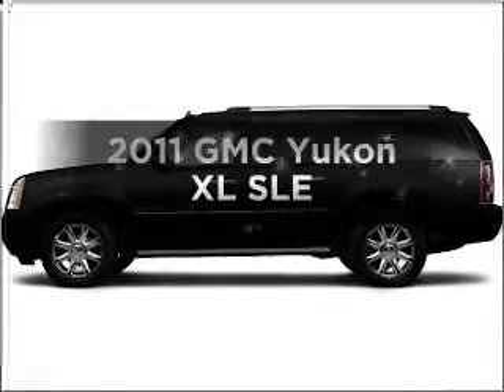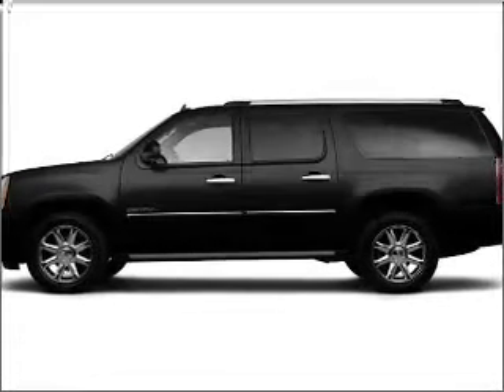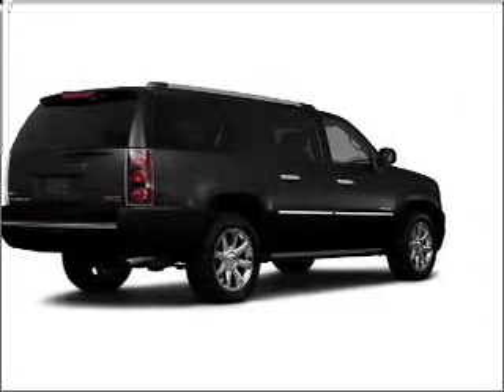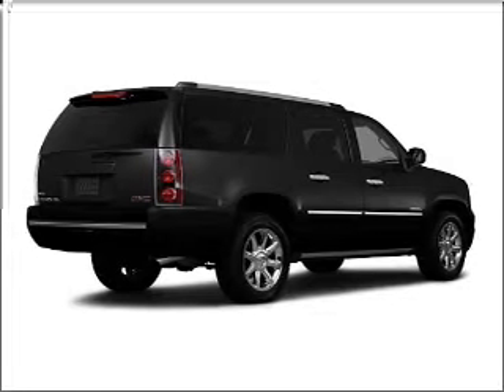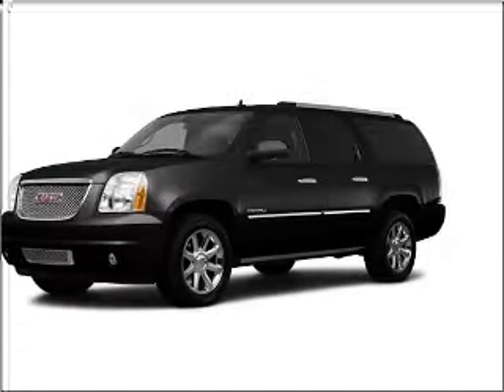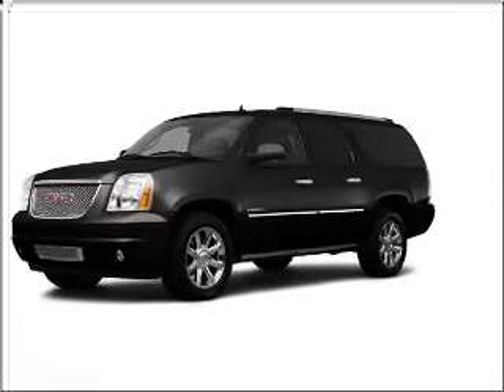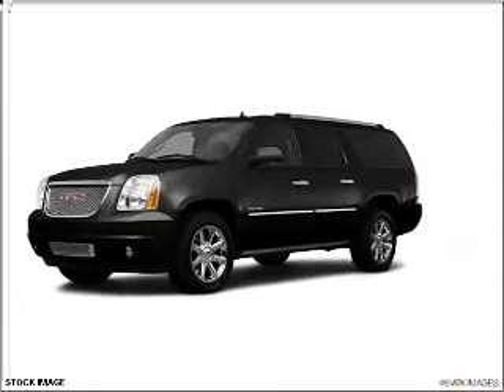2011 GMC Yukon XL - Highland MI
Year: 2011
Make: GMC
Model: Yukon XL
Engine: 5.3 liter 8 cylinder 16 valve
Transmission: 6-Speed Automatic
Exterior: Black Onyx
Miles: 0
LaFontaine Buick Pontiac GMC Cadillac